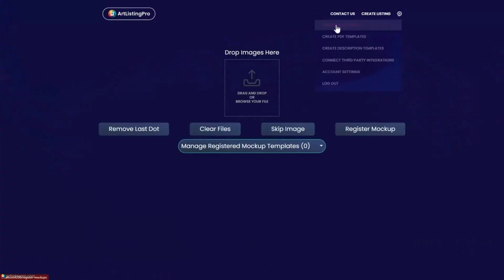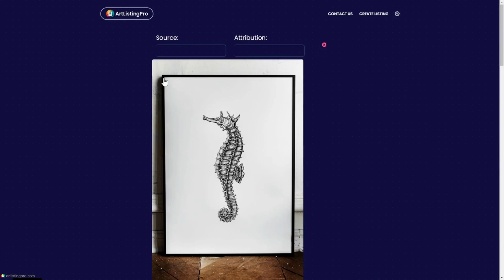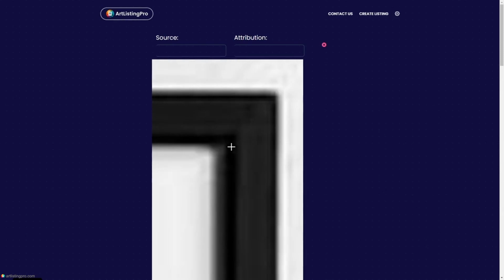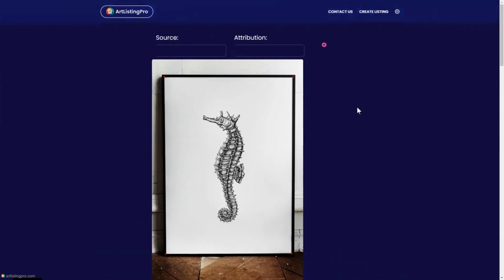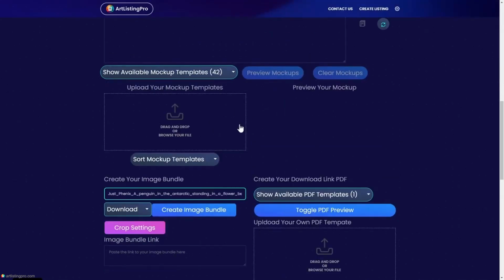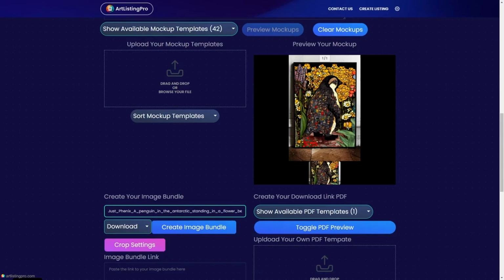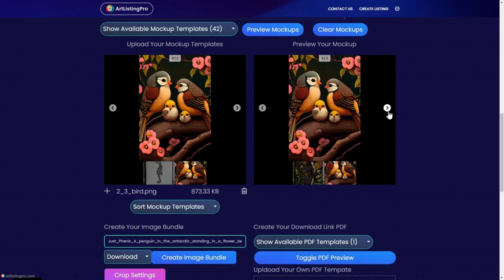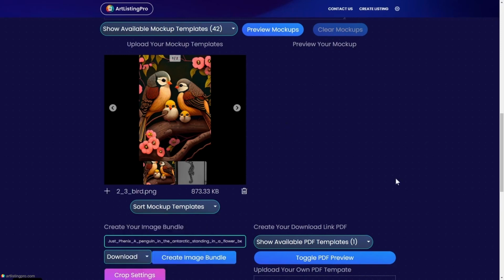Automating Mockups for Digital Art on Etsy with ArtListingPro (2024)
In today's video, dive into the magic of ArtListingPro's newest feature: 'MockupMagic'! This tool is a game-changer for anyone selling digital art on platforms like Etsy.

🖼️ Imagine seamlessly inserting your digital art into mockups with just a few clicks. 'MockupMagic' lets you do just that, making your artwork presentation more professional and appealing.

ArtListingPro:
Discover ArtListingPro, the platform that's changing digital art sales. Perfect for both newcomers and experienced Etsy sellers, ArtListingPro offers a streamlined, efficient solution for online art sales on any platform.